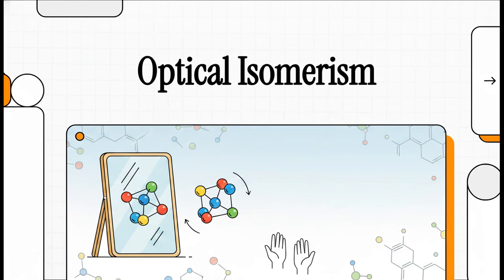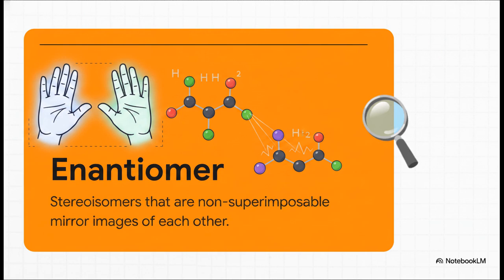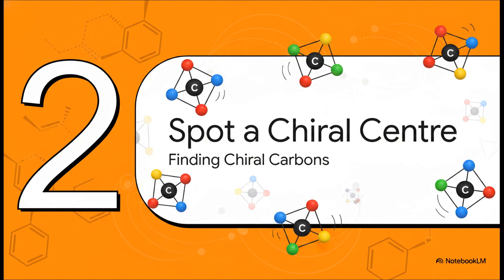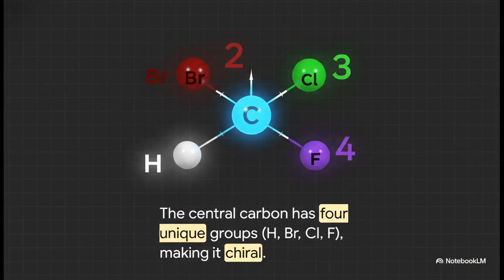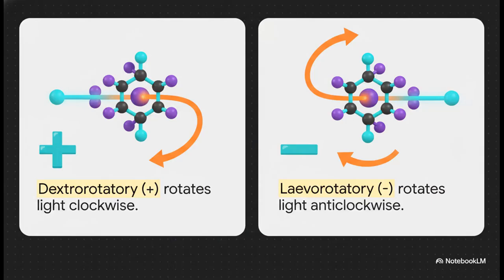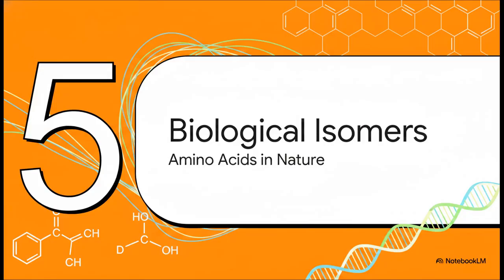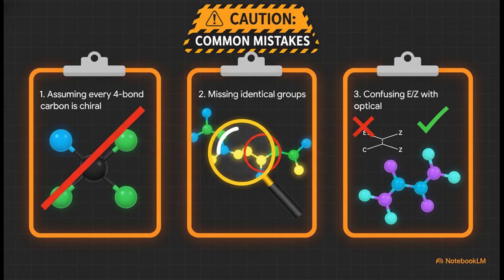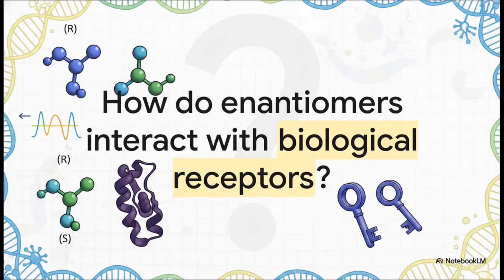Optical Isomerism Explained | Enantiomers, Chiral Carbon & Plane Polarised Light | A Level Chemistry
Learn Optical Isomerism in A Level Chemistry with clear explanations and easy examples. In this video, we cover:

✅ What are optical isomers?
✅ Chiral carbon (asymmetric carbon atom)
✅ Enantiomers and mirror images
✅ Plane-polarised light
✅ Dextrorotatory (+) and Levorotatory (-) isomers
✅ Conditions for optical isomerism
✅ Exam-style tips and common mistakes

This lesson is perfect for A Level Chemistry students, including Cambridge International, Edexcel, AQA, OCR, and other equivalent boards.